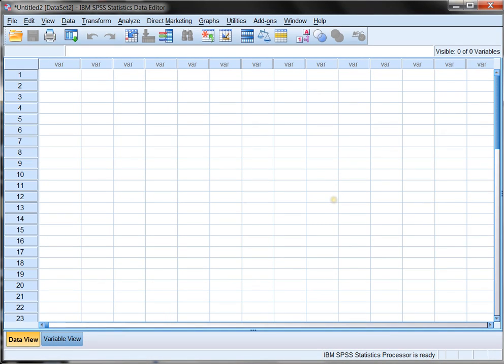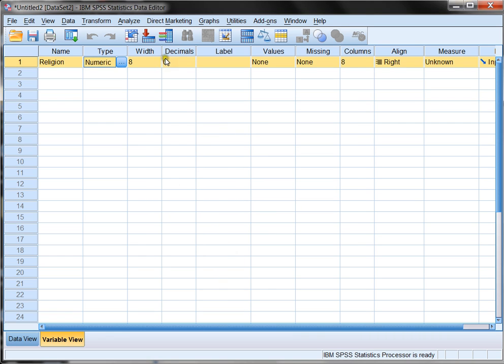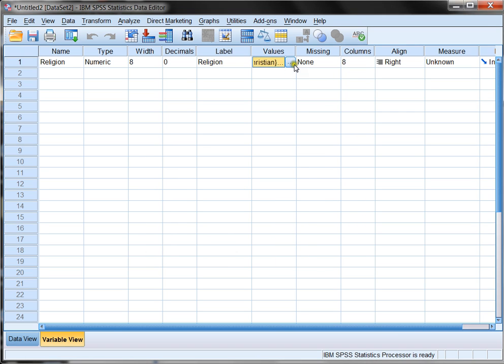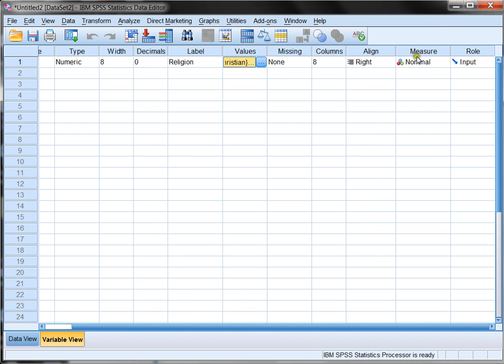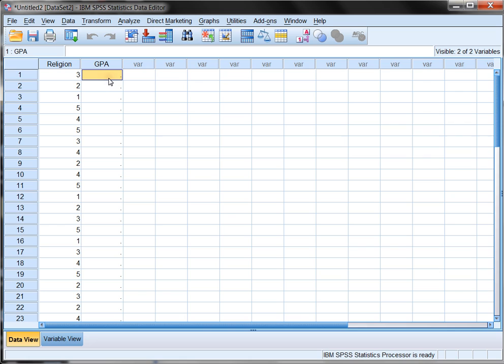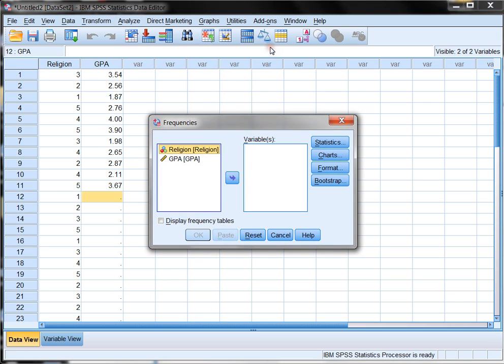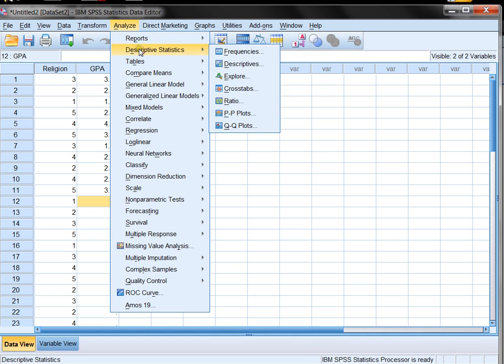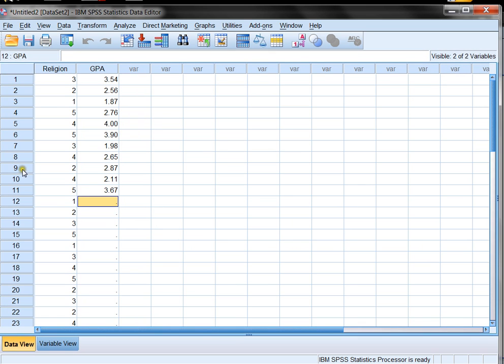HOW TO VIDEO Dr Ami Gates SPSS Creating New Variables and Entering Data